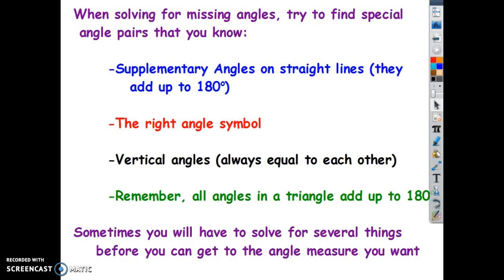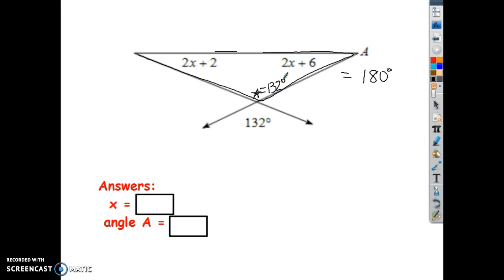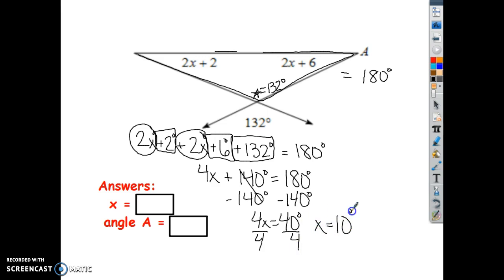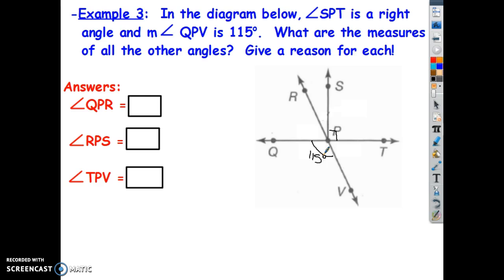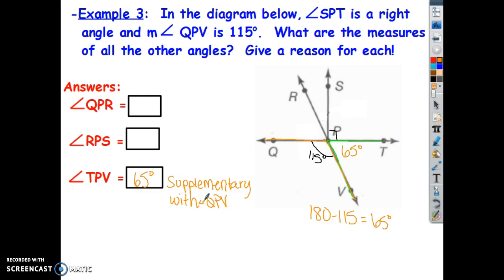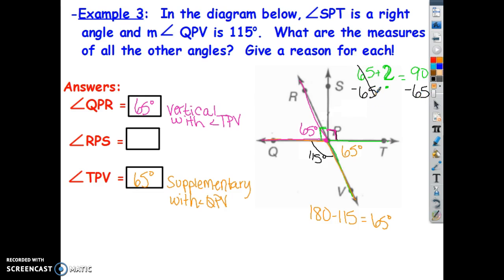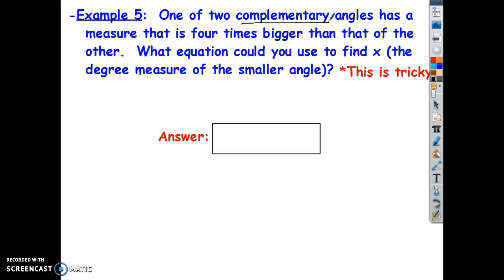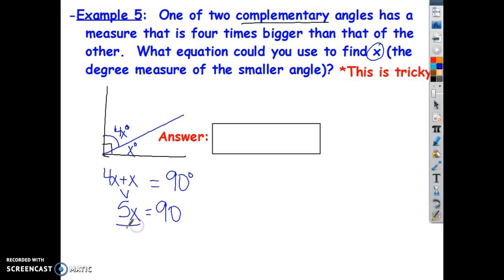Triangles Part 2: Missing Angles